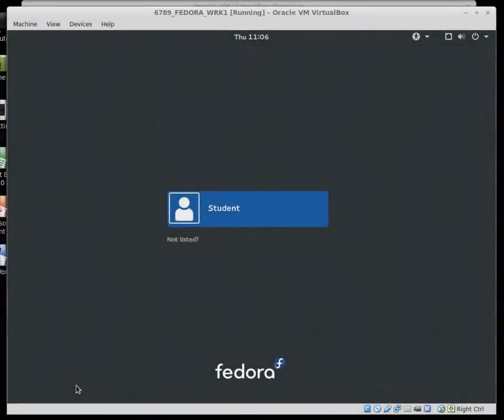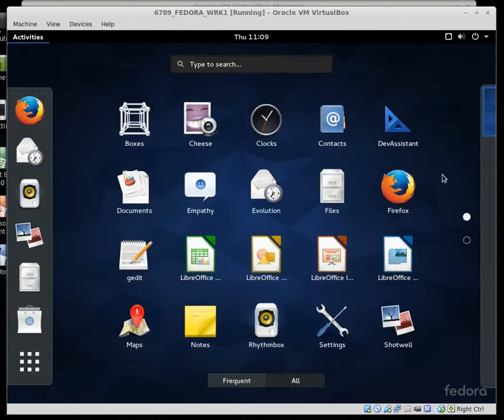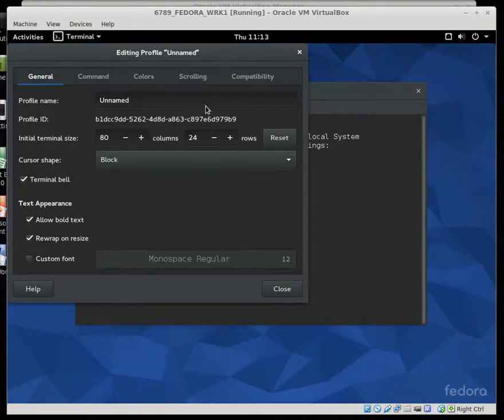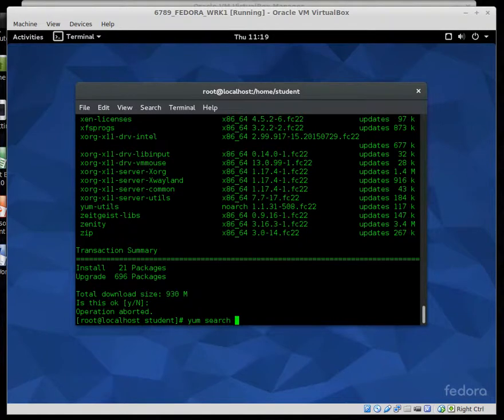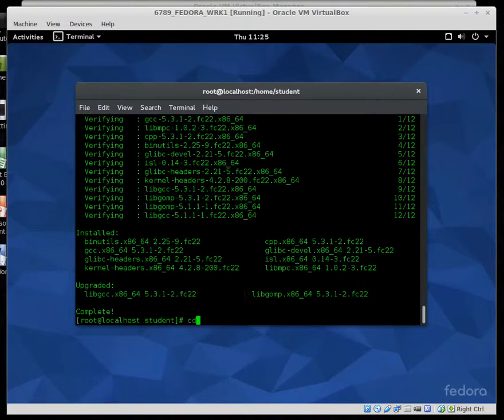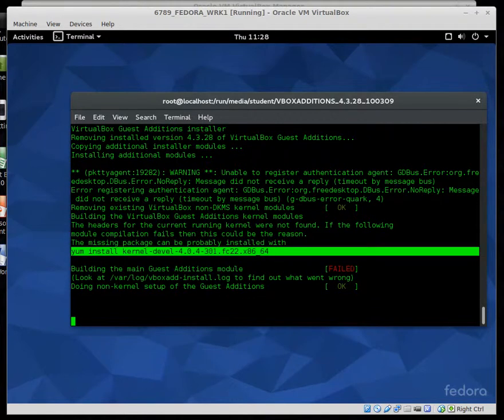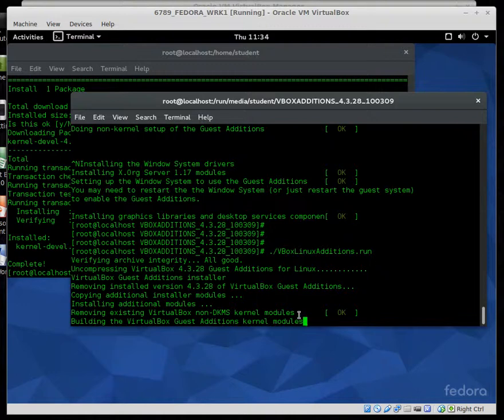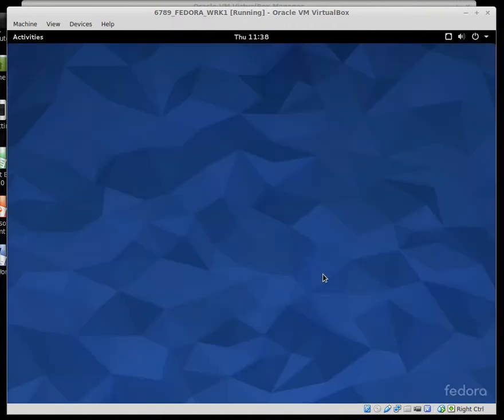Linux Fedora_22 4 VirtualBox Additions - Verbose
Fedora Installation and VirtualBox Configuration